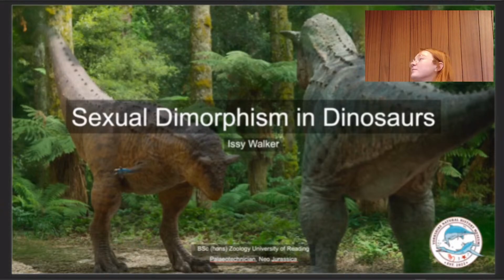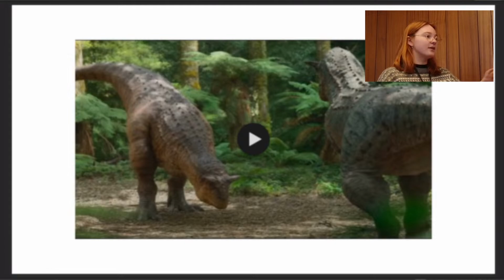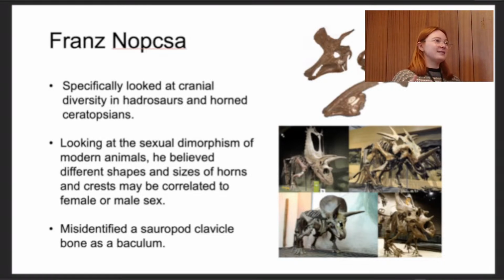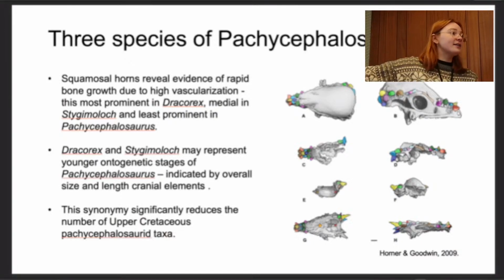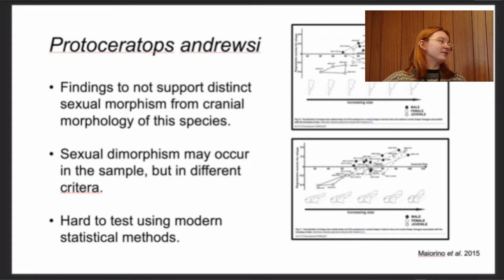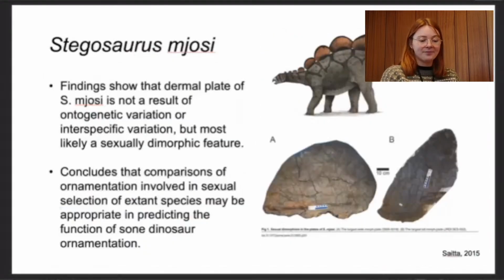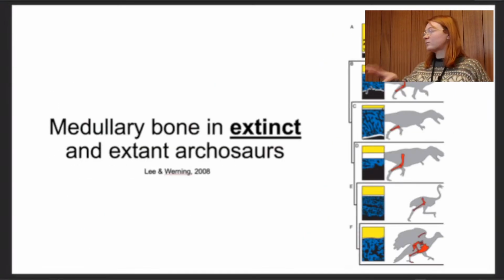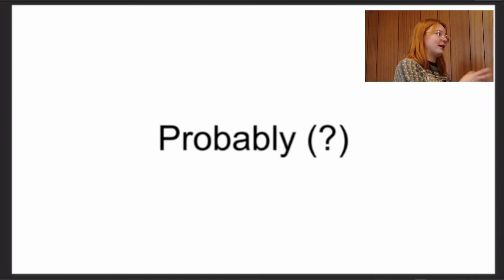Sexual Dimorphism in Dinosaurs - Issy Walker (Anning Lectures) [STREAM]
In an era without Tinder or Hinge, how did male and female dinosaurs recognise each other? Learn all about how male and female dinosaurs may have differed in size, shape and colour, and how this affects their behaviour and our ability to identify fossils to a higher level.

Presented by Issy Walker, palaeontologist and palaeo-technician at Neo Jurassica.